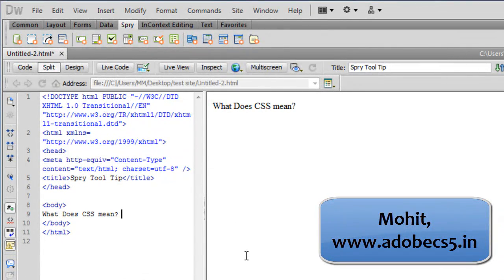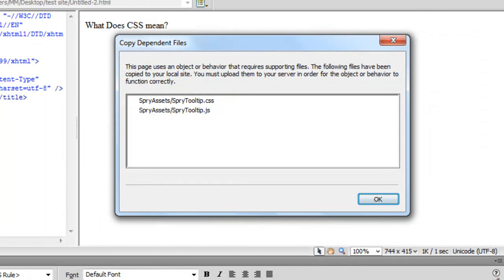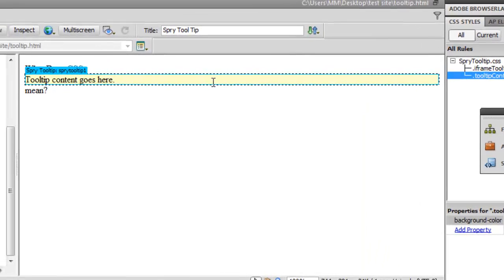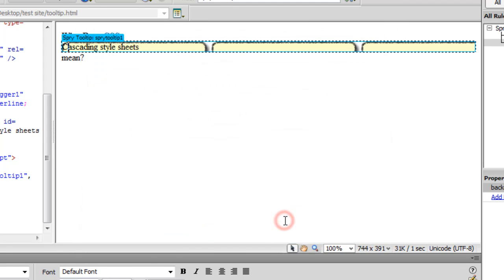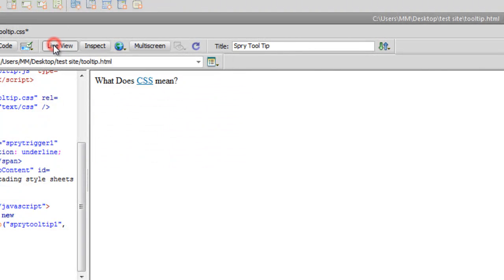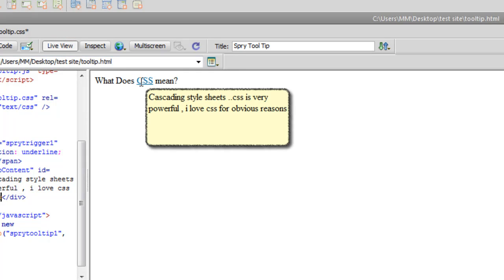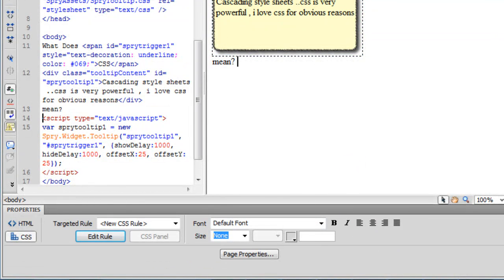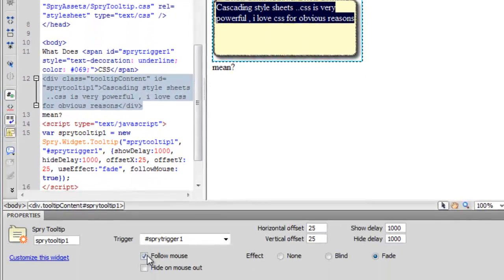Dreamweaver cs5 tutorial: Spry Tooltip Complete Explanation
Dreamweaver cs5 tutorial: Creating a spry Tooltip and styling it with css using a background Image
The Sprys , tooltip , menubar or accordion etc are some very strong features of Dreamweaver...here i have used a background Image created in Adobe Fireworks cs5 to be used inside the tooltip. I have given an in-depth explanation that should clear all doubts and touches all points. I have deliberately used  In line style to explain its functionality.. how it works by creating the span tag and highlights the text

Mohit Manuja
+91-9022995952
mumbai

Trainer for Adobe Products Dreamweaver, Flash and Actionscript 3.0